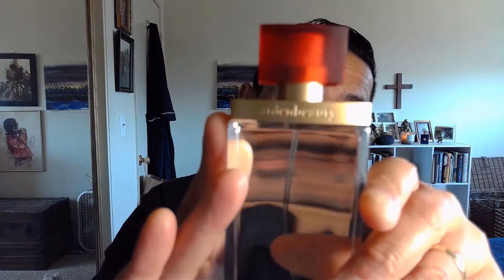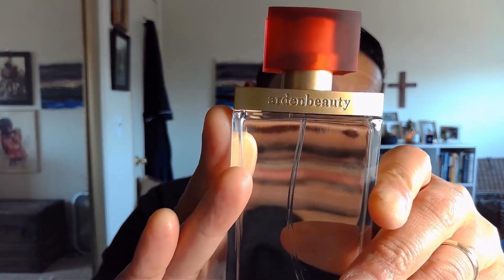Beauty By Elizabeth Arden Review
The love of fragrances and the community
if you enjoyined my channel
Want a cup of coffee stop by at Black Dog Coffee Roasters
They roast their own coffee beans
Stop by and check it out.